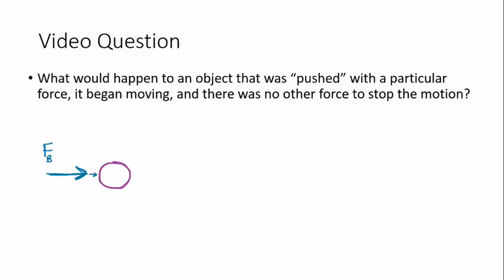PHS120 Forces Vid Question